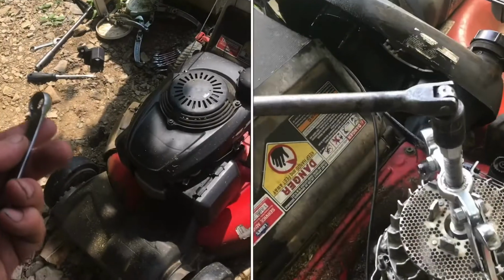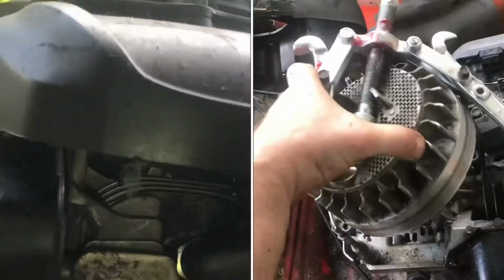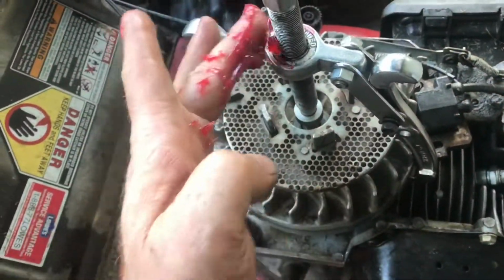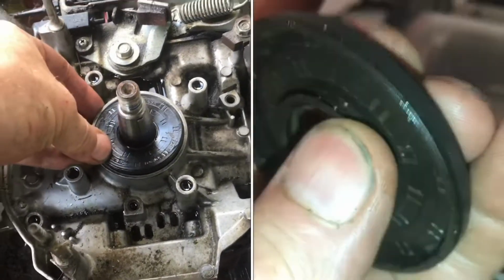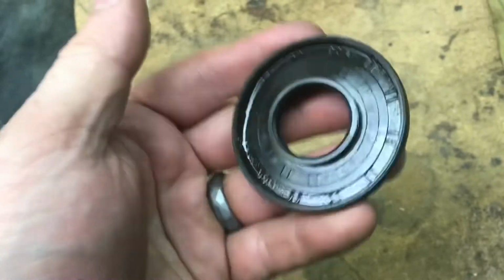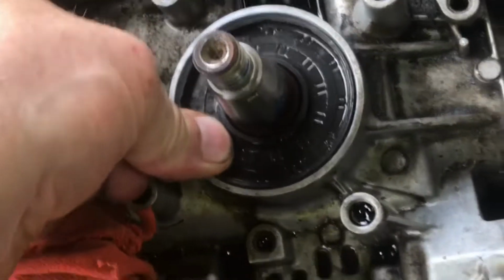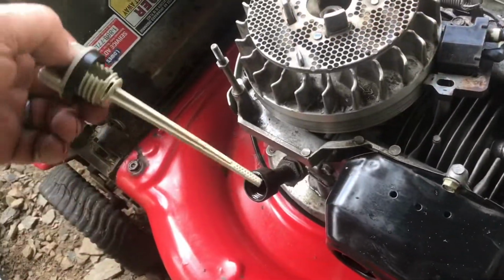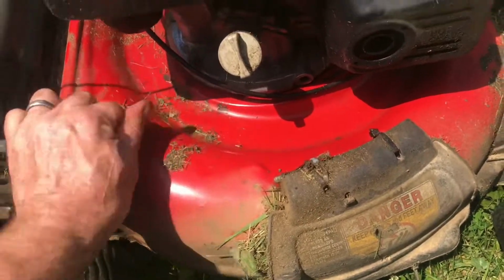fix “leaking crankshaft seal” WITHOUT replacing parts (honda gvc160) oil on mower deck